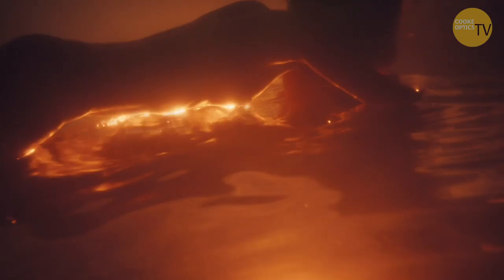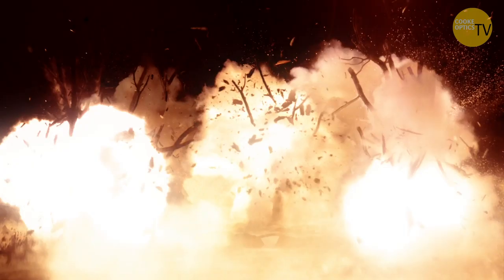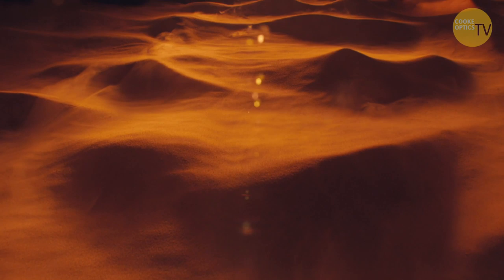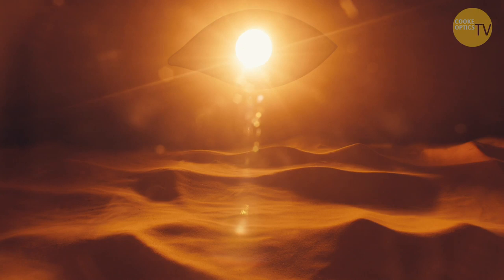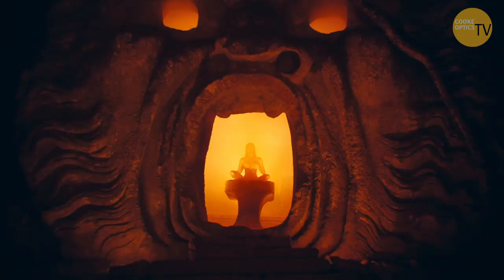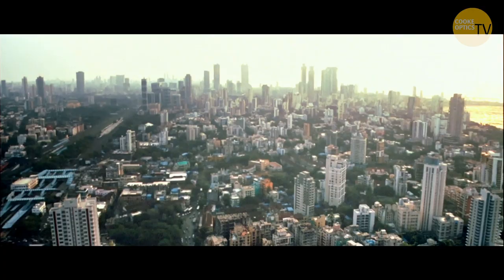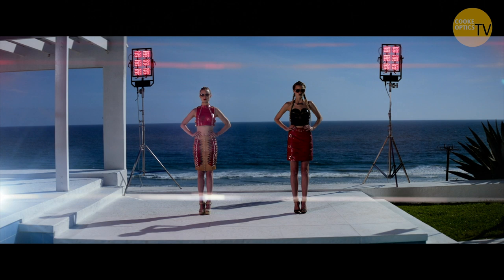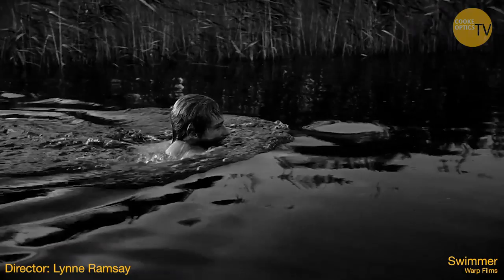Deconstructing a big budget commercial || Natasha Braier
This week we welcome Natasha Braier to the channel. She talks to us about a commercial she shot for Hennessy. Natasha breaks down shots on how they were filmed and what lighting was used.